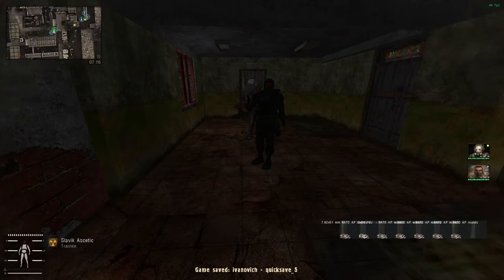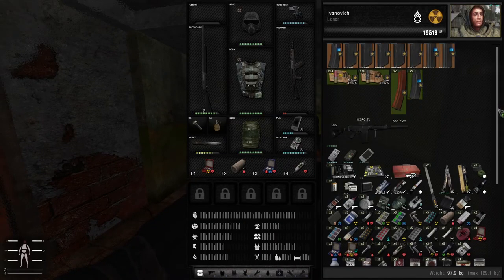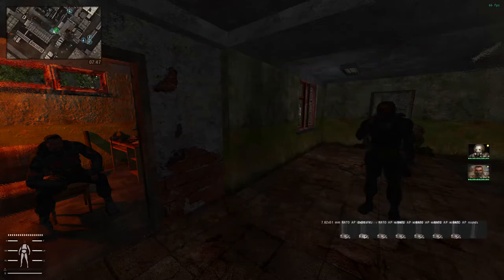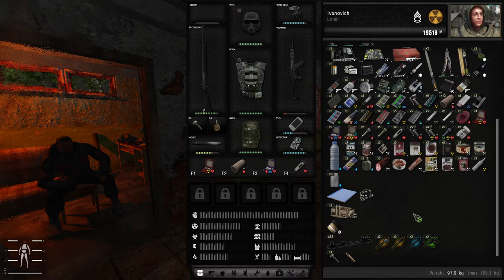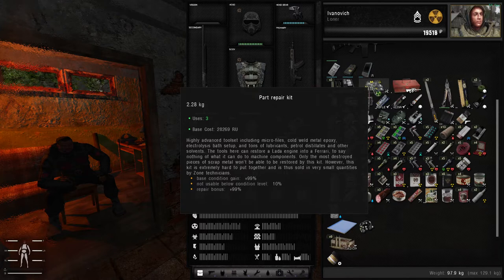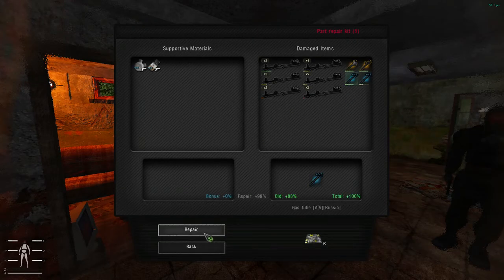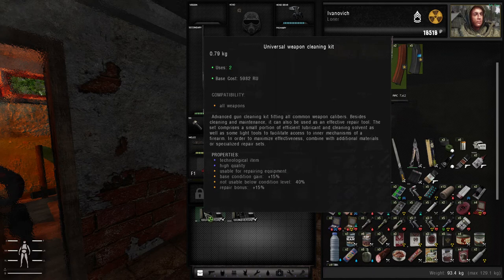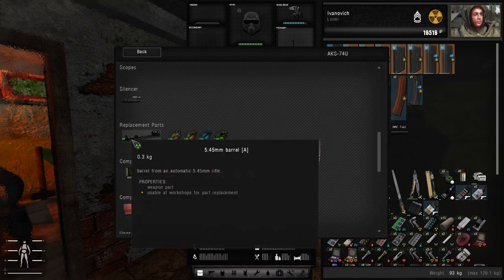S.T.A.L.K.E.R G.A.M.M.A How to repair guns and what repair kits to use OUTDATED!!!(read description)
A brief guide (as brief as possible) on how to repair a gun in stalker gamma , what are supportive materials , and how the system works.I cannot be bothered to edit the video for production quality I am sorry. I tried to explain as many things as possible in as short as possible , the system can be complicated so there's a lot to explain.
I did not explain it in the videoso I will say it here , you cannot dissasemble guns with a grooming kit only the multitool ,it costs 5000 from any technician)
BIG NOTE: the big caliber repair kit is ONLY availible at a vendor AFTER you give him EXPERT TOOLS , you can find them in stashes and on enemies however , I forgot to mention that.
Hope you enjoyed , comment if I made a mistake
That's all folks!